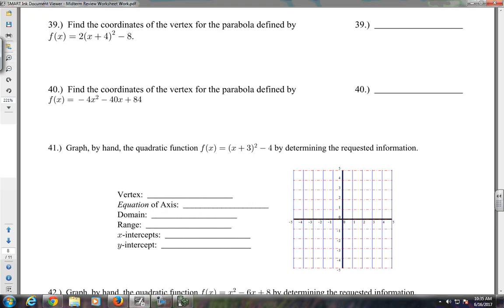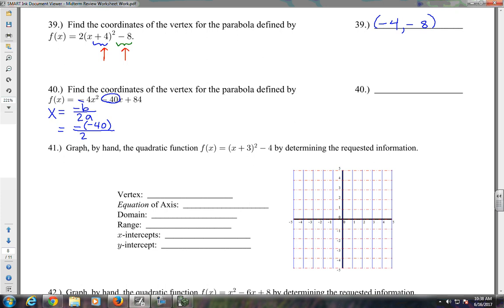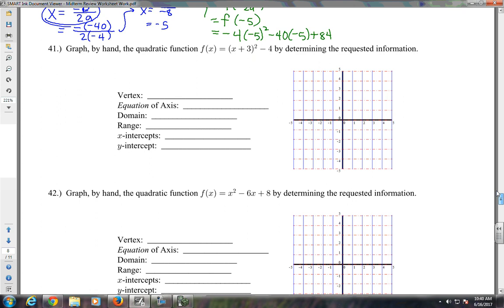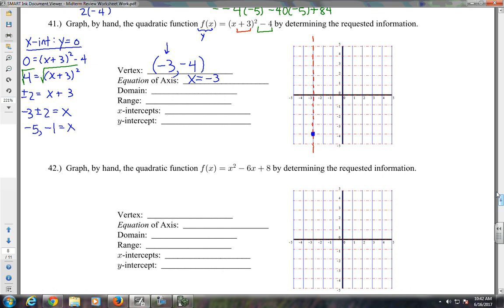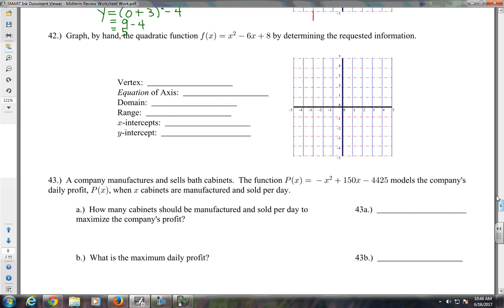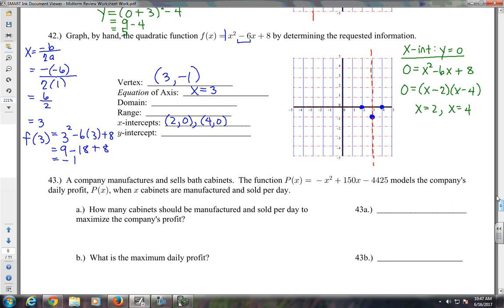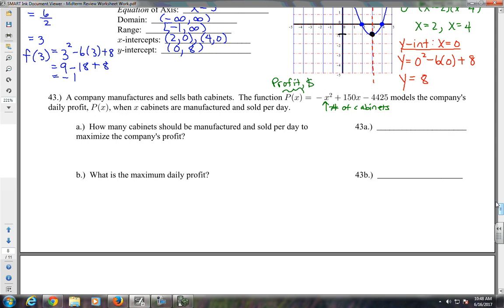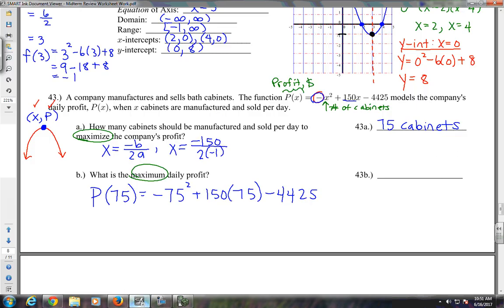1314 Midterm Review Problems 39-43